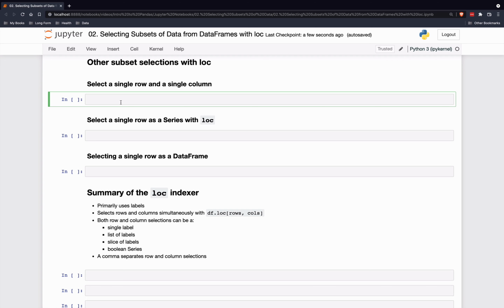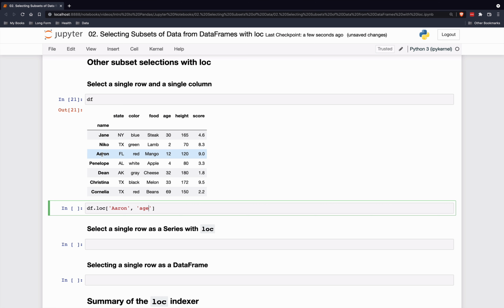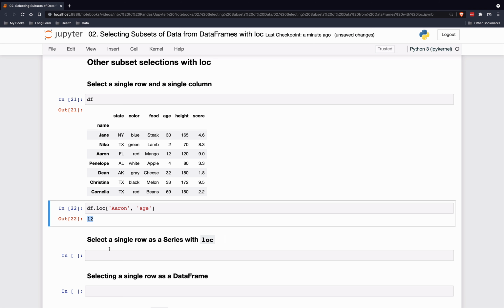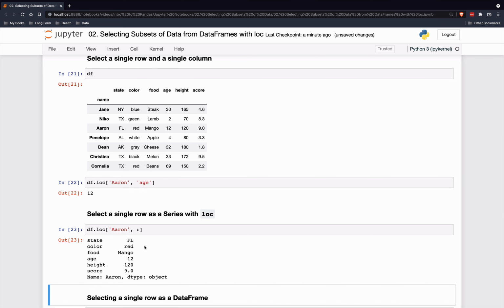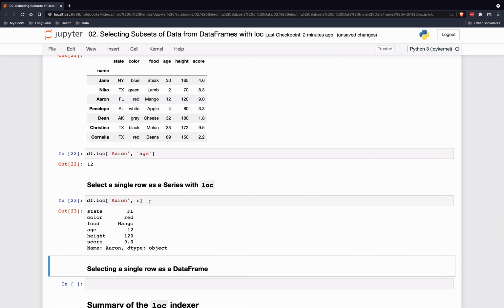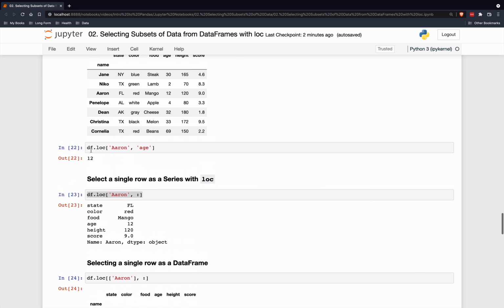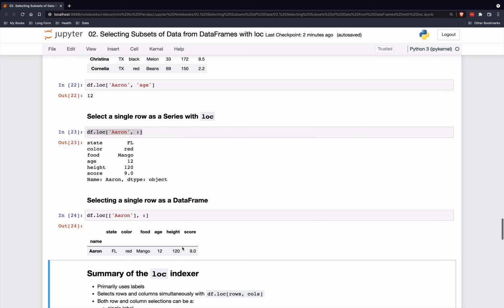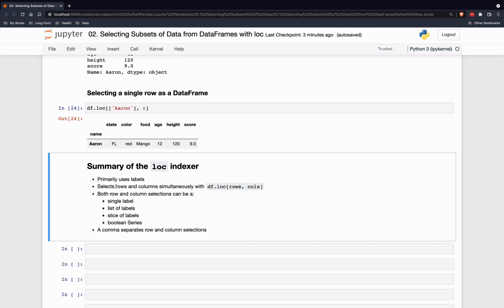203 Other Subset Selections with loc